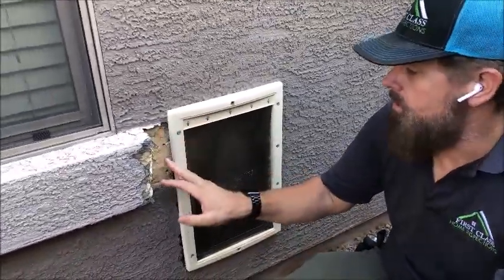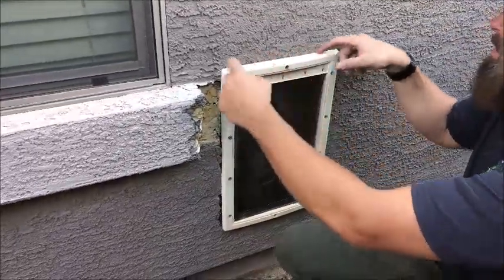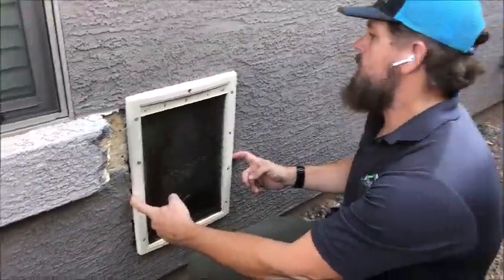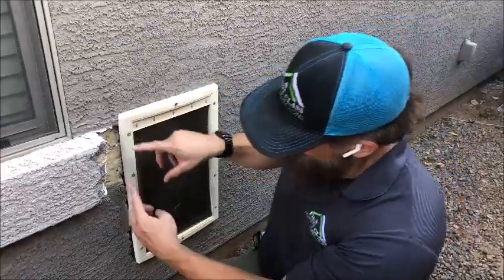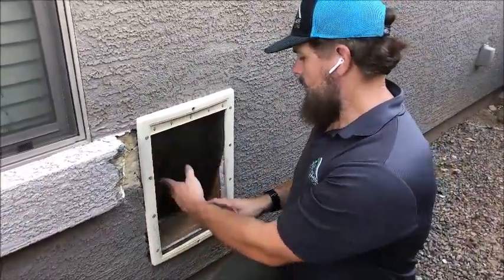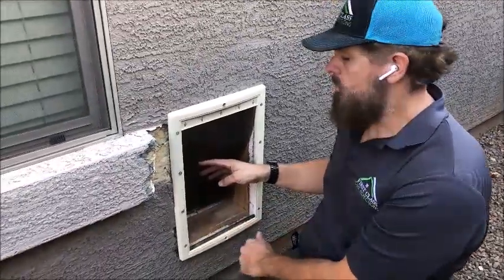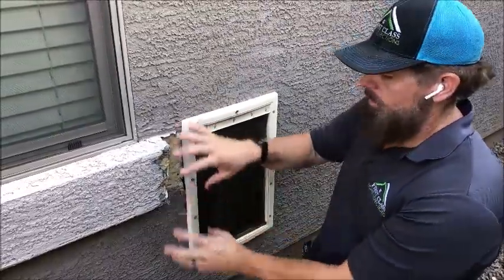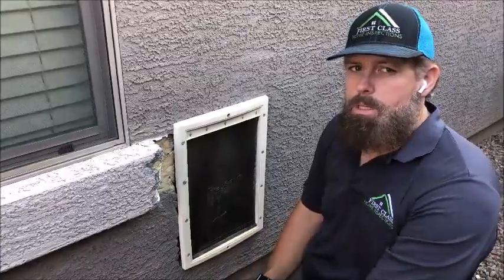Home Inspector Phoenix, AZ Shows Damaged Stucco And Gaps Around Pet Door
| Home Inspection Phoenix, AZ | First Class Home Inspections

Let this experienced Phoenix AZ Home Inspection company help keep you from buying The Money Pit. We’ll alert you to health or safety issues and maintenance needs of the home you’re looking to buy.

First Class Home Inspections will be your home buying or selling advocate! We are committed to providing you with outstanding service. We’re highly experienced and extremely thorough, yet have excellent communications skills to be able to put the entire house into perspective for you. If you’re looking to buy or sell in the Phoenix AZ area, we can help!

Owned and operated by Licensed Professionals, First Class Home Inspections takes pride in its commitment to following high standards and providing professional service to all of our customers.

Nick Bigelow
home inspector phoenix
phoenix home inspectors
phoenix home inspector
phoenix home inspections
home inspection in phoenix
home inspector in phoenix
home inspection phoenix
home inspections phoenix
phoenix home inspection
home inspectors phoenix